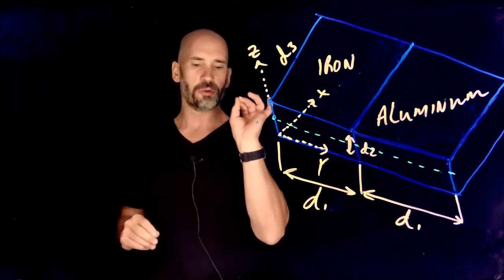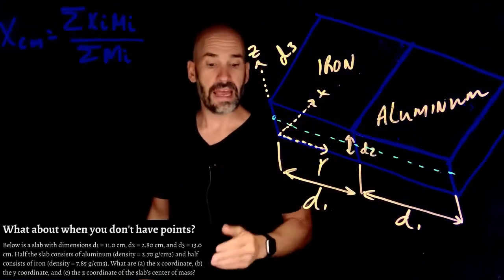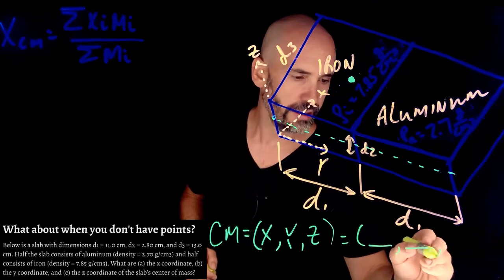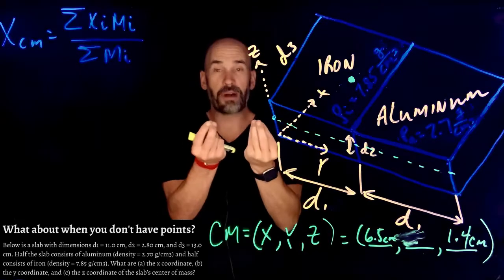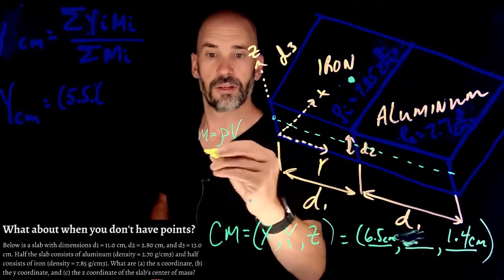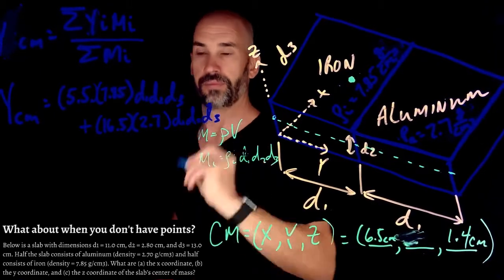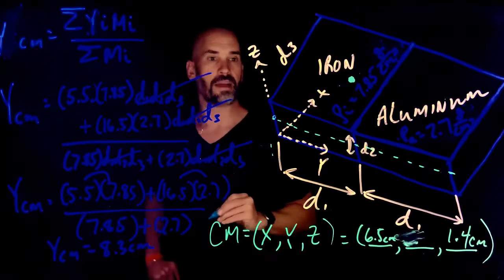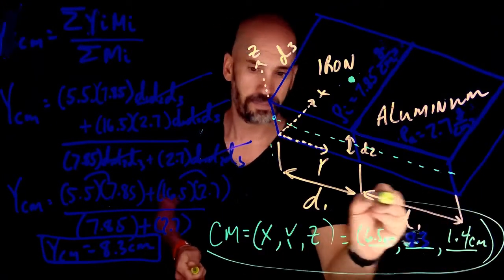Momentum - Center of Mass of Non uniform Objects